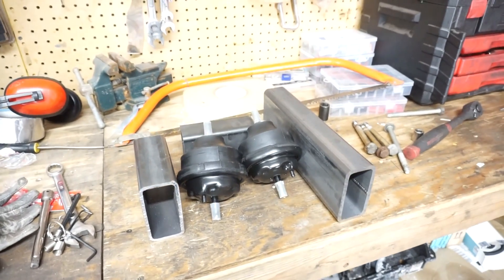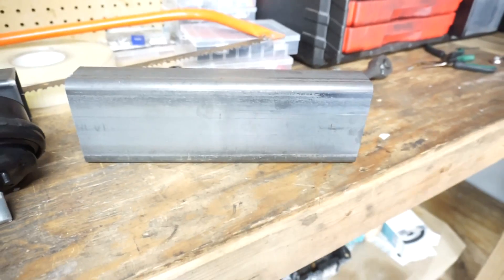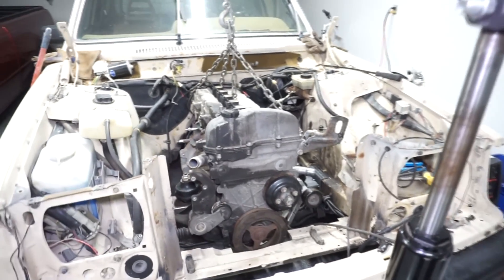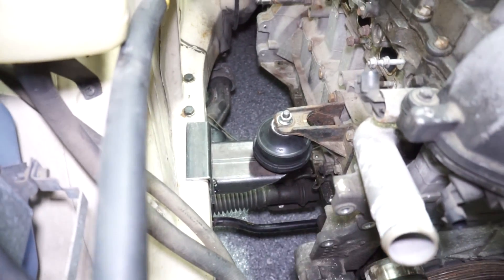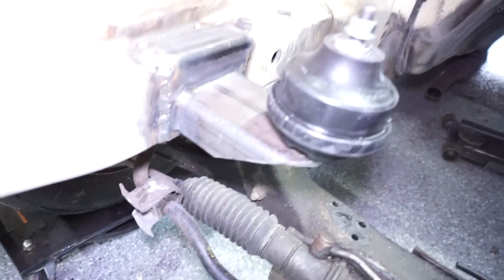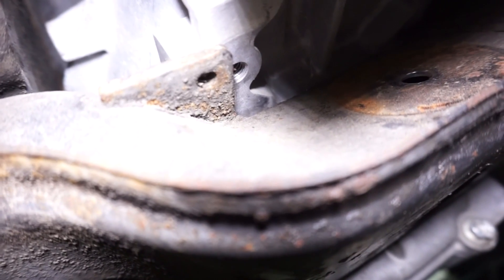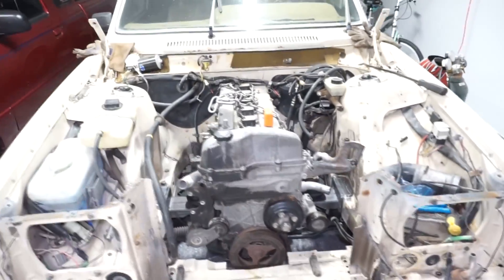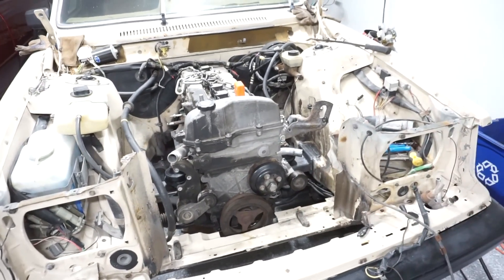ITS IN!!! Building Engine Mounts For Vortec 4200 In Volvo 240 Wagon!